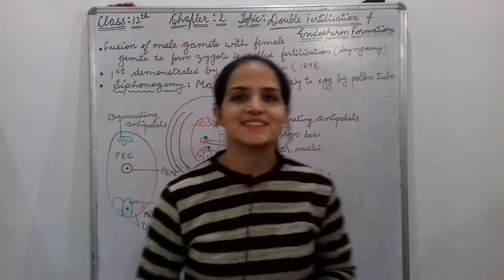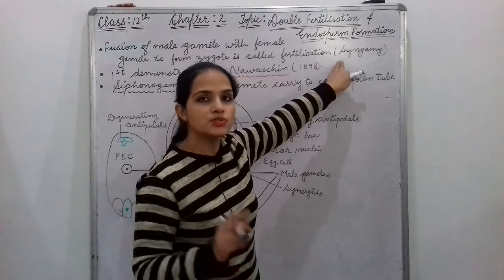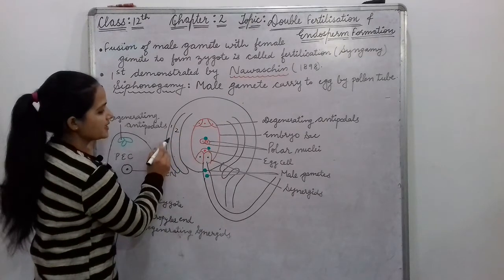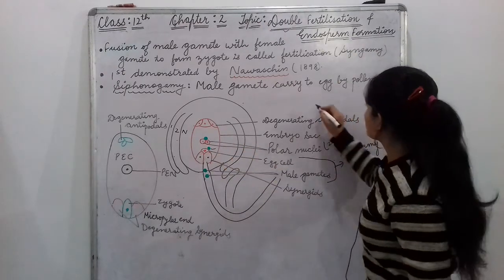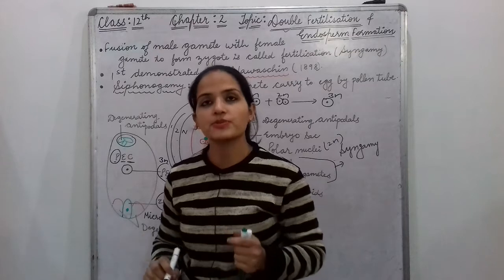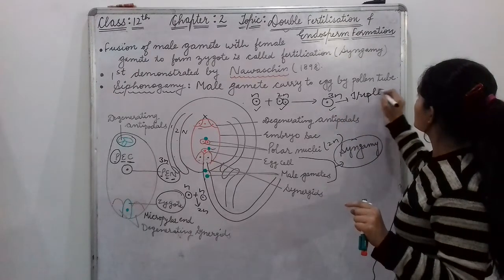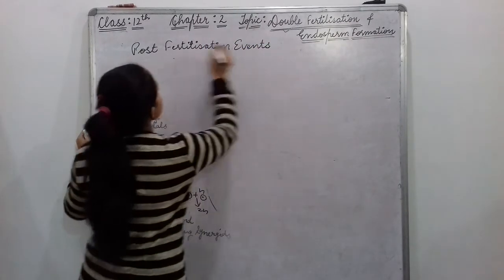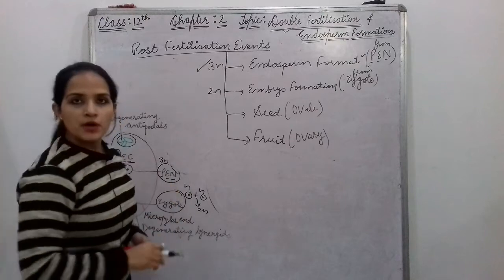Double Fertilization & Endosperm Formation